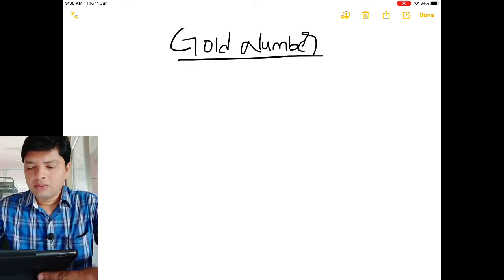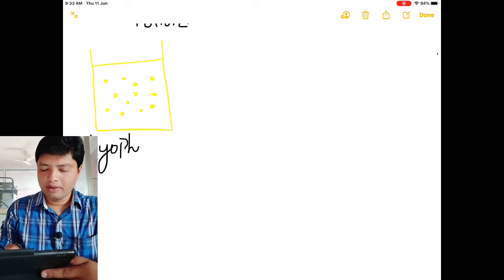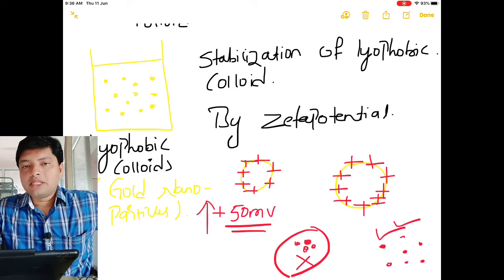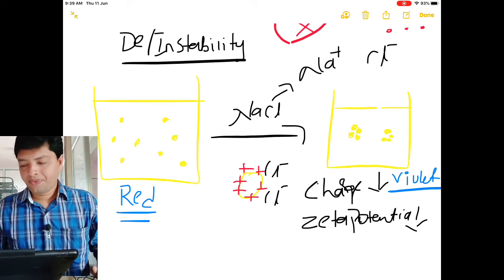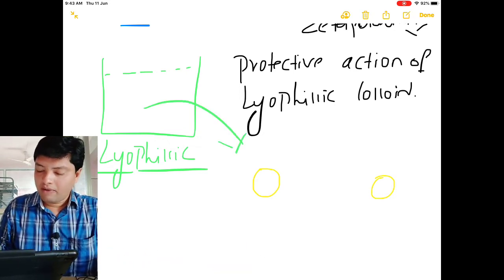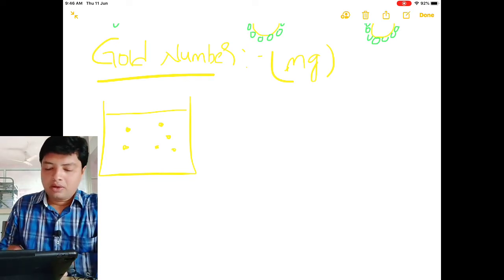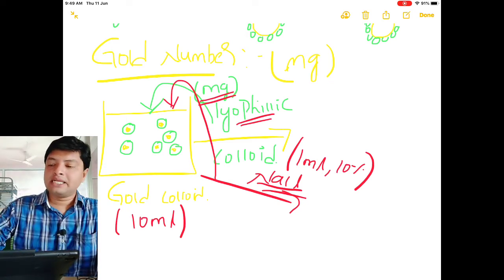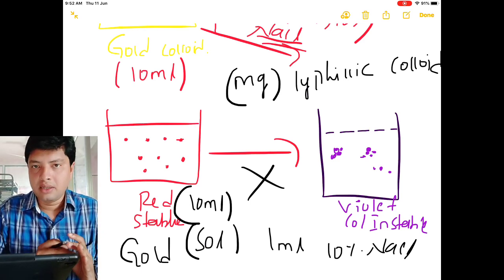Gold number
Protective action of colloids Question_And_Answer​